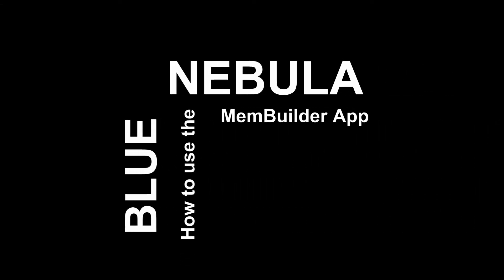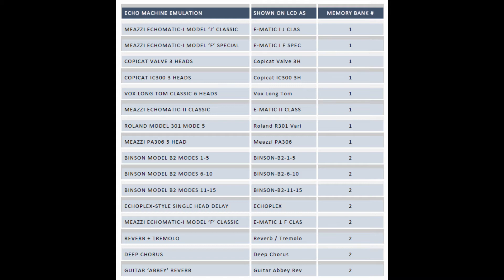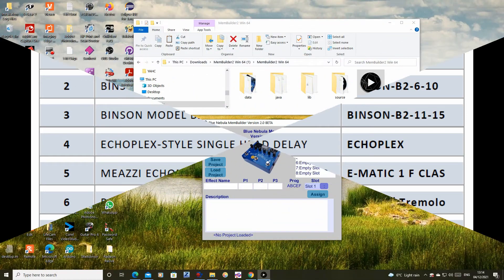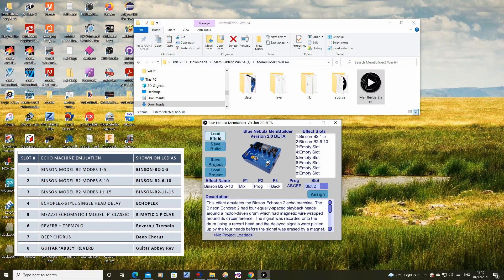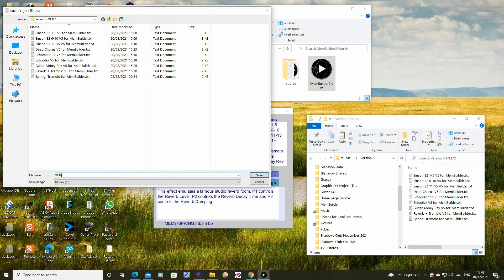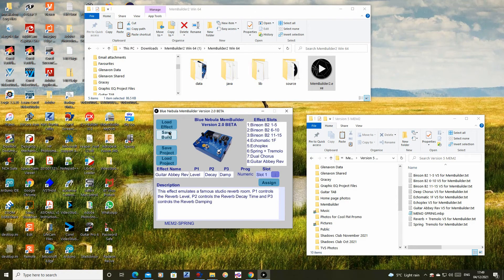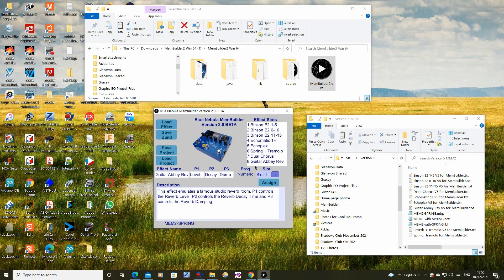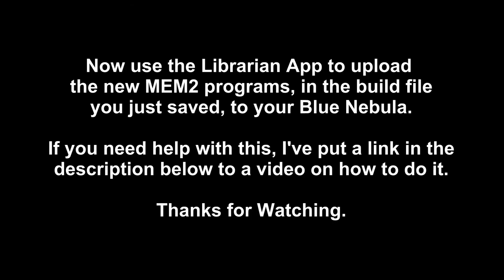Blue Nebula MemBuilder Tutorial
A tutorial video showing how to use the Blue Nebula MemBuilder app to create a custom set of effects for uploading to the pedal.